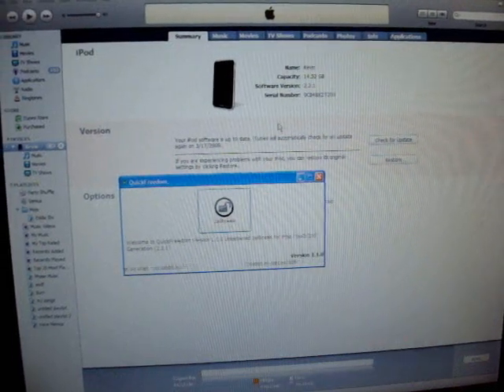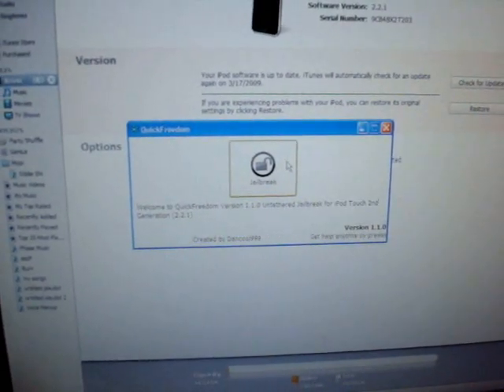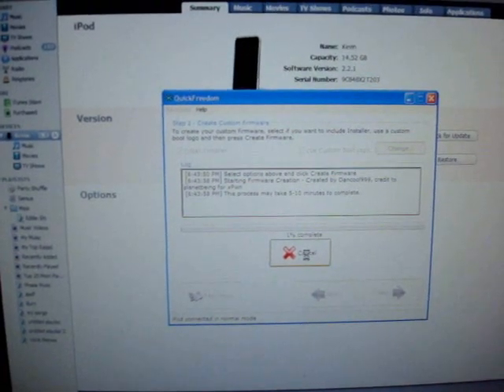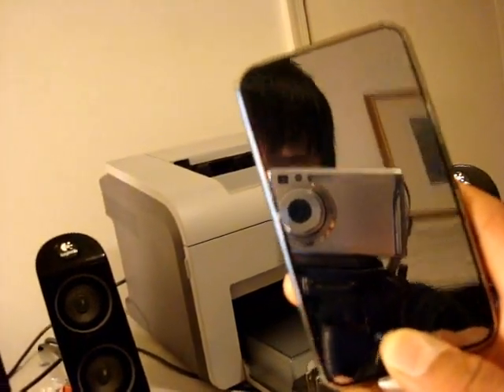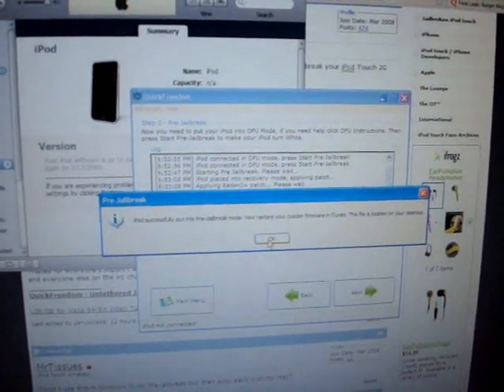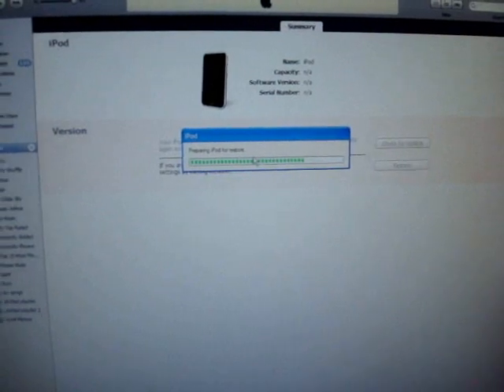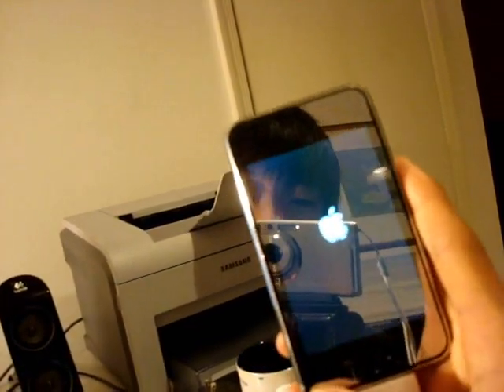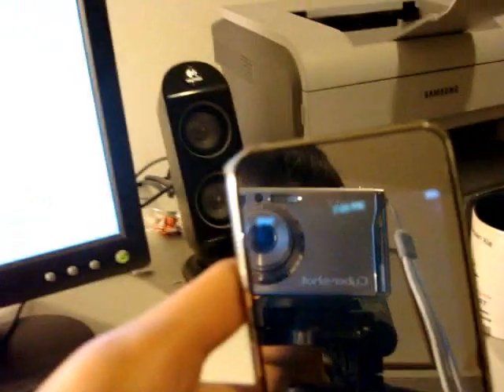How to Jailbreak iPod Touch 2g Untethered Tutorial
learn how to jailbreak your ipod touch 2g 2.21 firmware! LINKS:
QUICKFREEDOM:
Warning: this will void your warranty
BTW i did not make any of this. Thanks to Dancool999,musclenerd, chronic and many other people